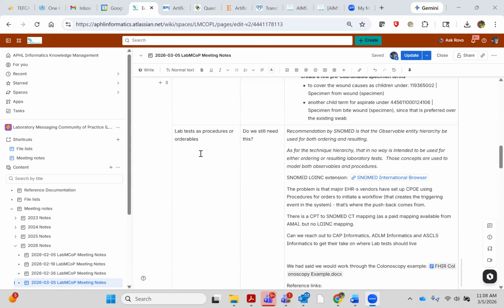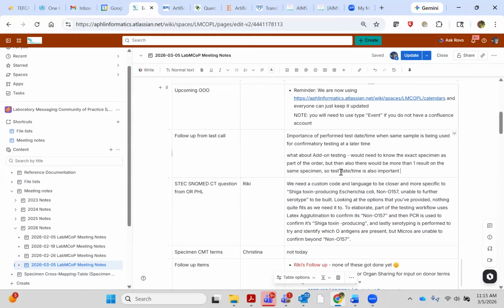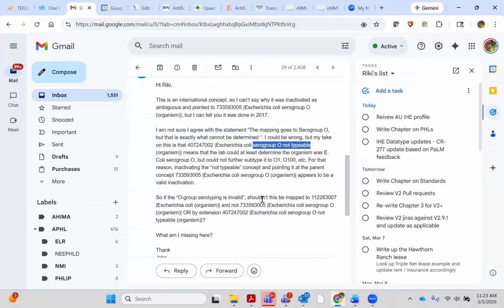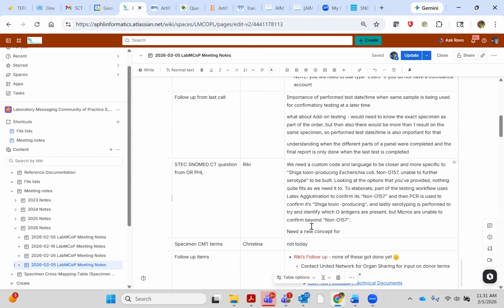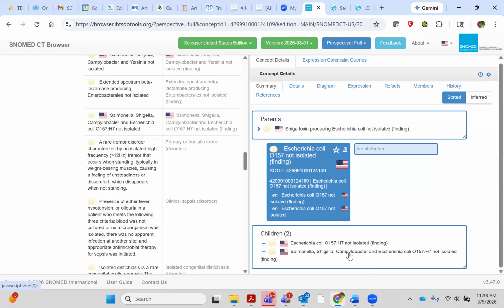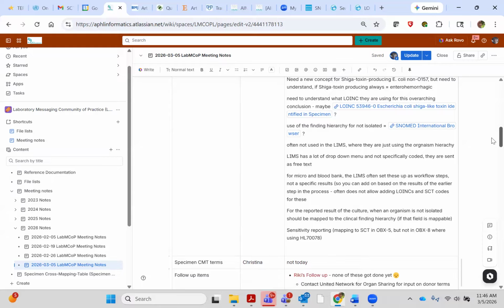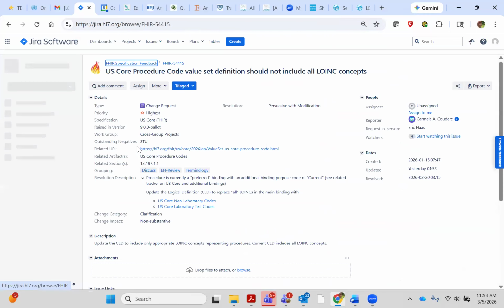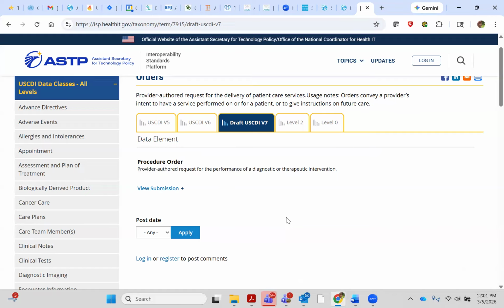LabMCop Call 03/05/2026